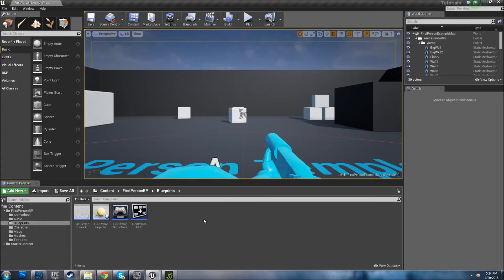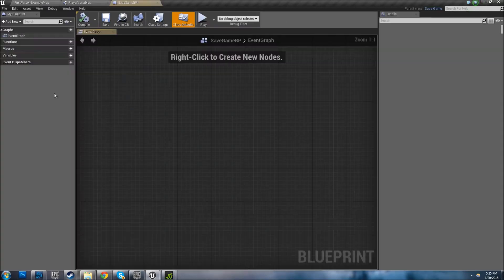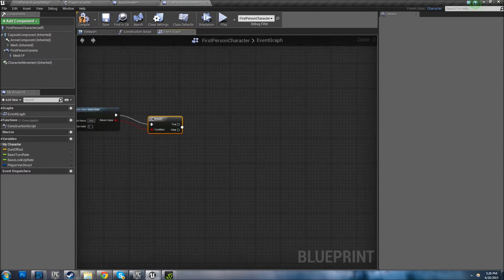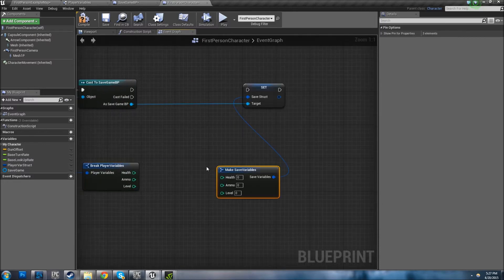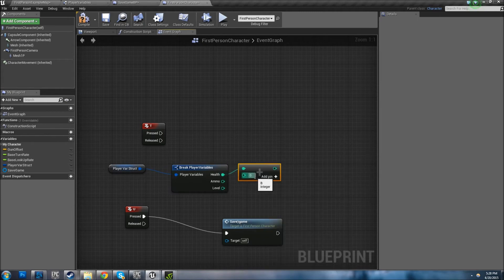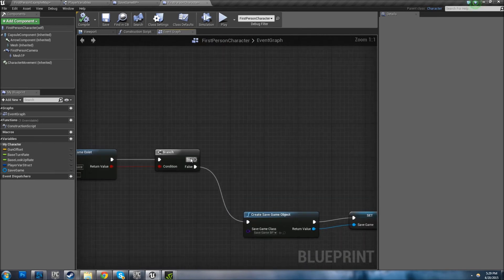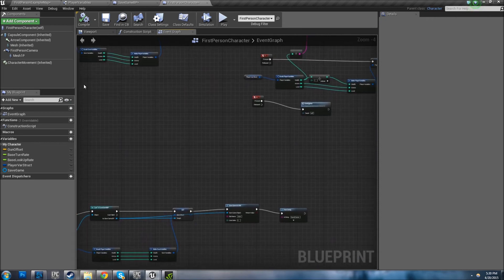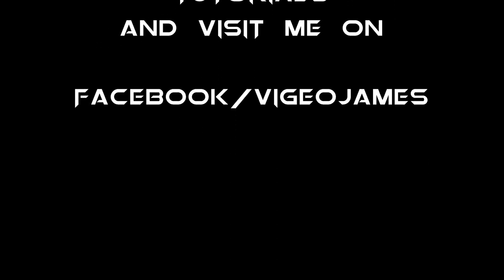UE4 Save/Load Tutorial with Structures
Just a quick tutorial on the basics of save/load game and an insight on how structures can be used.